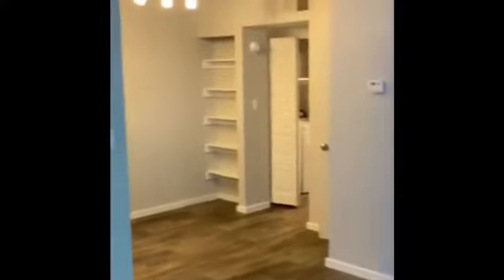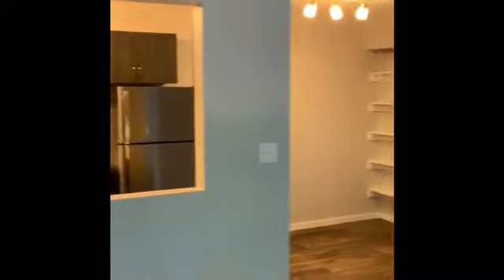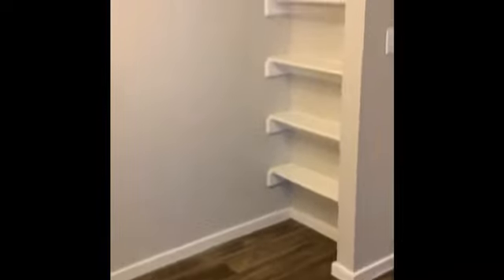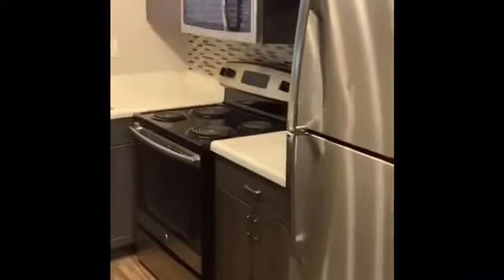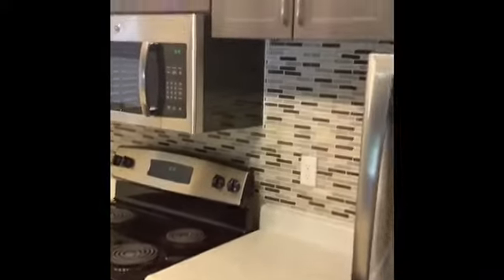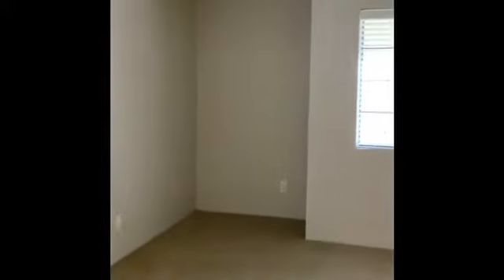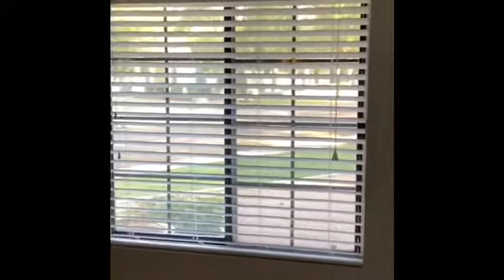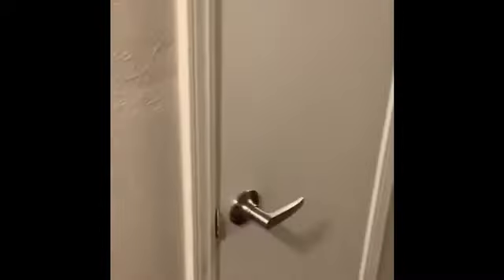1bed partial tour